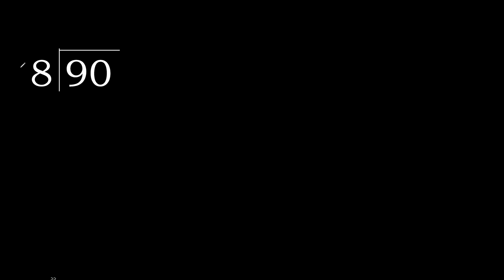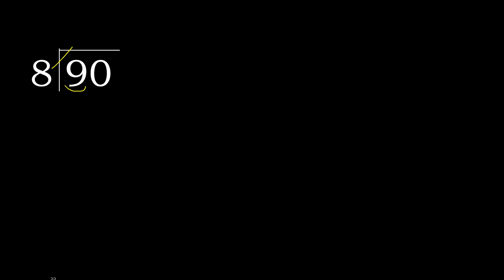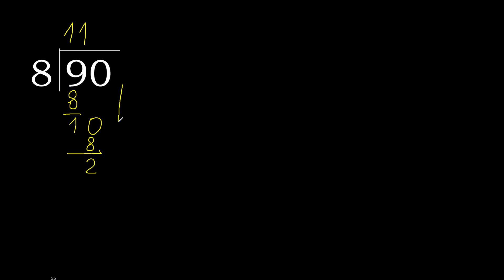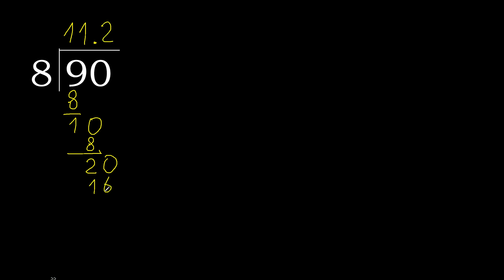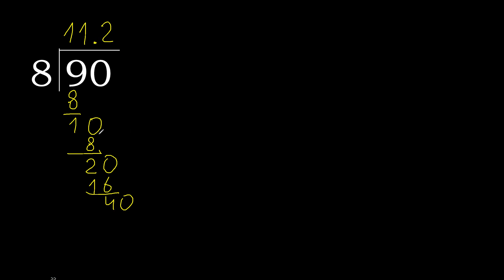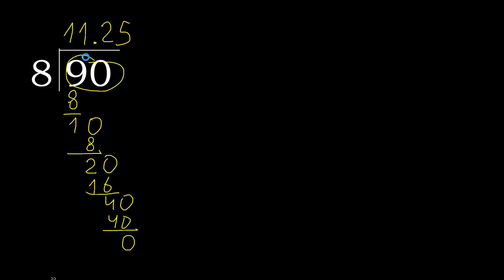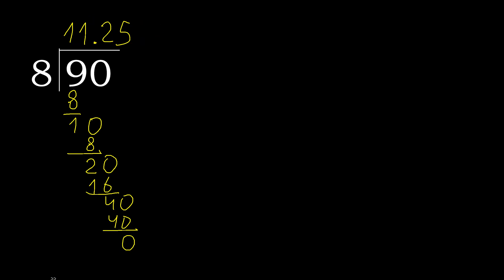Divide 90 by 8 , decimal result . Division with 1 Digit Divisors . Long Division . How to do